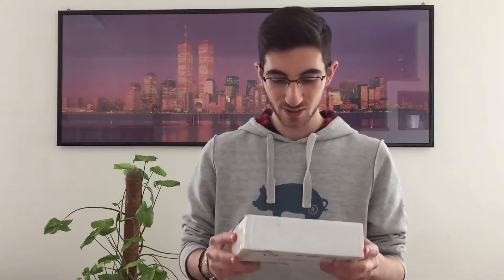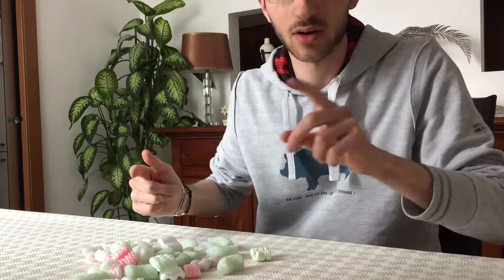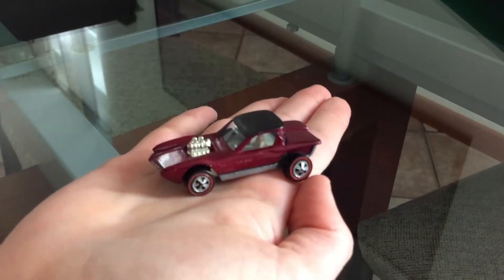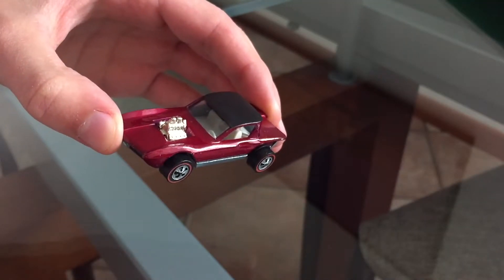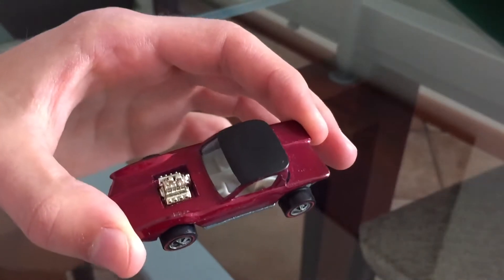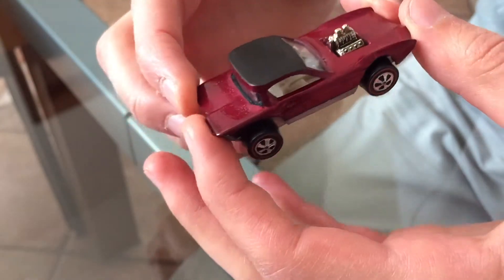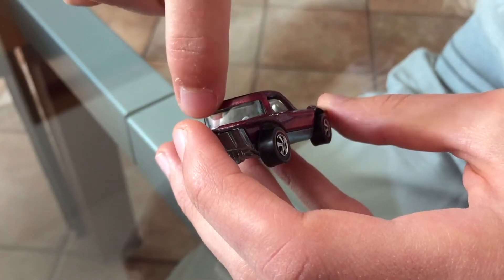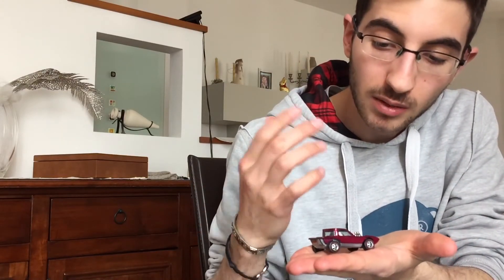SUPER RARE Pink 1968 HOT WHEELS - RedLine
AN ALL NEW WAY OF MAKING REVIEWS: The Vintage Collector!

After a LONG wait, I finally got my NEW 1968 Hot Wheels Python in MINT C10 Conditions and Creamy Pink colour. HOW COOL!